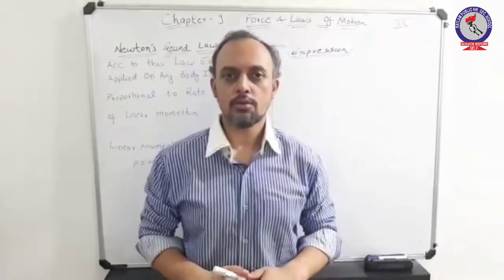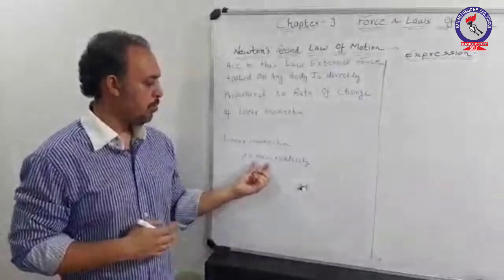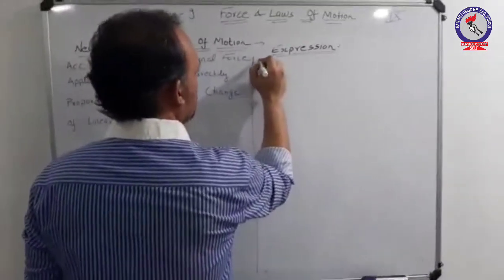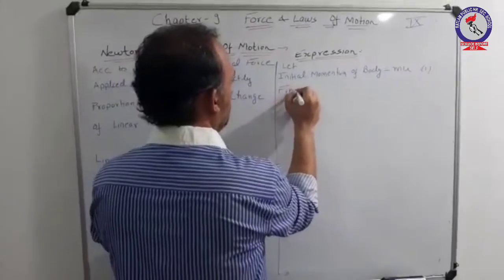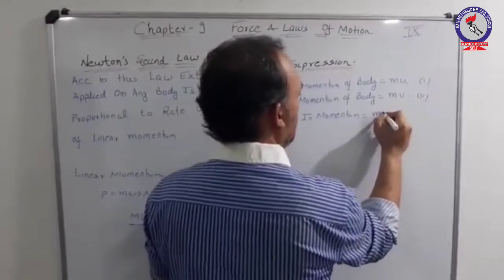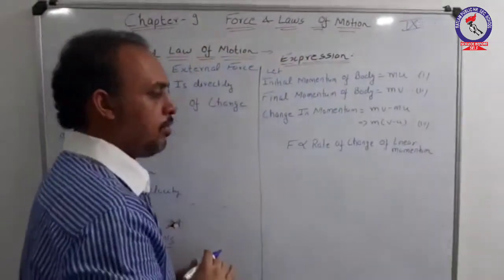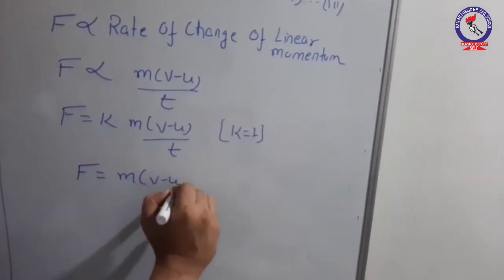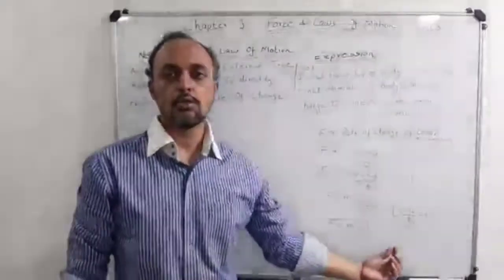Ncert Chap 9 Force and laws of motion class 9th Explanation and Expression of newton's 2nd la